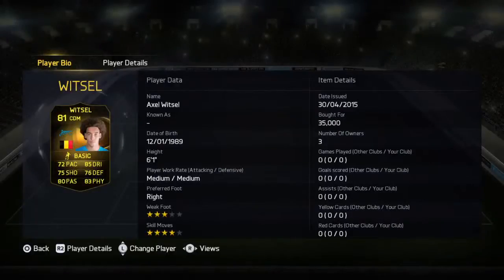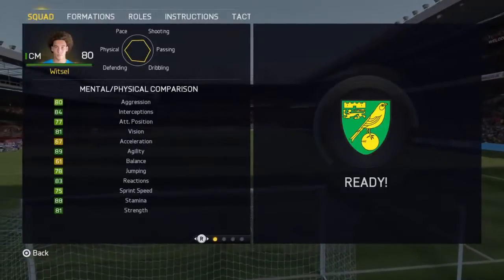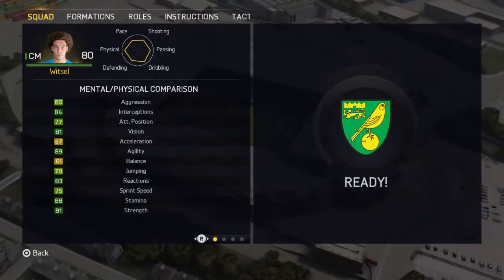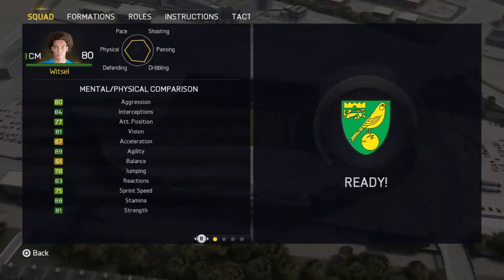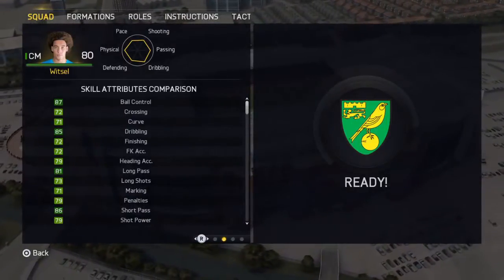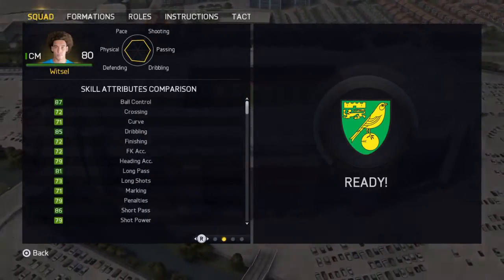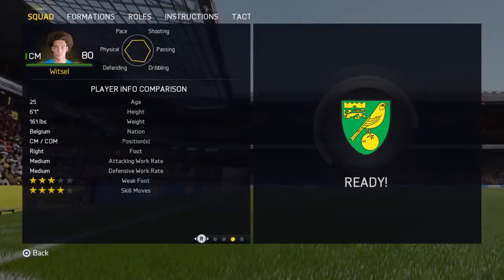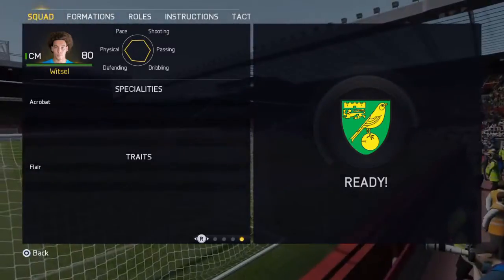FIFA 15 IF WITSEL (81) IN GAME STATS